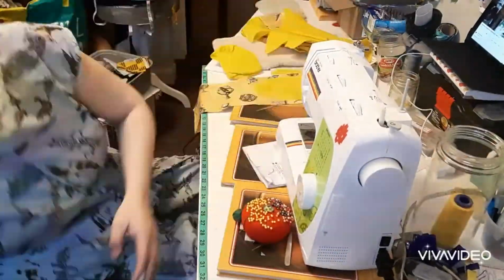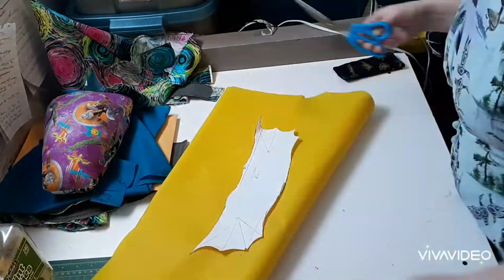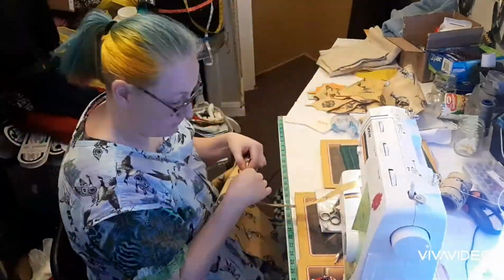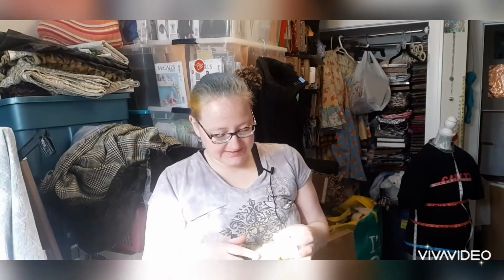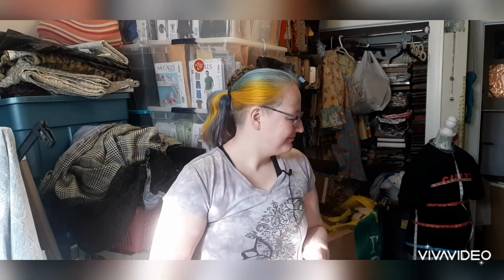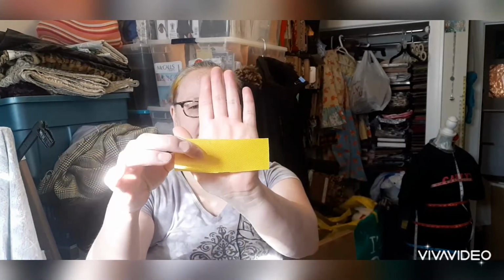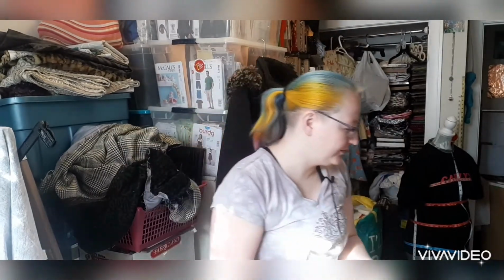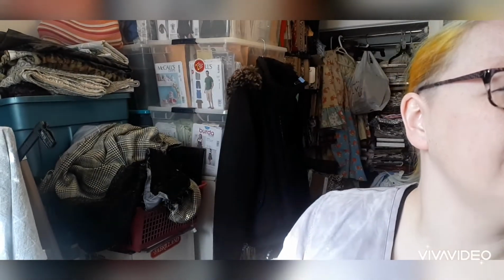King Ghidora Costume for kids | Sewing Vlog #8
King Ghidora versus Godzilla is what inspired this costume and making it indestructible for my son is my goal. This time I used Bias binding for both edging and decals. This costume has a mask and two shoulder heads with wings.

The process of making this costume has been a trial and error one. From the design which I made myself to the sizing for a child without said child. Most of it has been guess work with some very frustrating results on research. Apparently most people make costumes last minute and will throw them away after only a couple of wears. Even finding play wear or dressup costumes are still very temporary and require little sewing. I can see the appeal. However kids are not very nice on their clothes and doubly so for play clothes making me distrust any costume not sewn well. To that end when my son asked for a three headed Ghidora costume you can bet I wanted to make it last. With little advice available I decided to just tackle this like an adult cosplay and make every seam as indestructible as possible while keeping the overall "Gold" look with bias binding and some polyester craft solids instead of interfacing.
I explain more in the video :)

If you would like to start at the beginning of this journey here's the link

Today's question!
What kind of play clothes do your kids love?